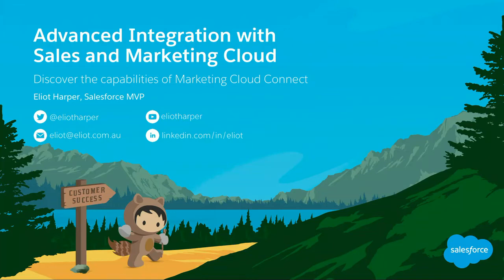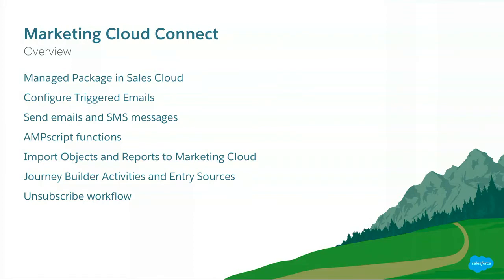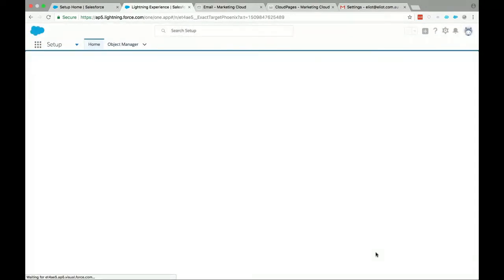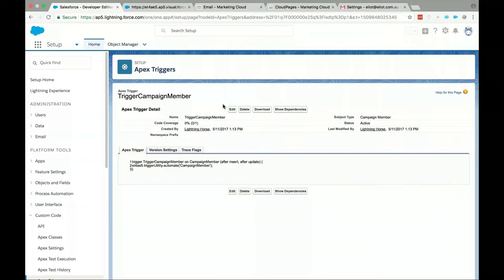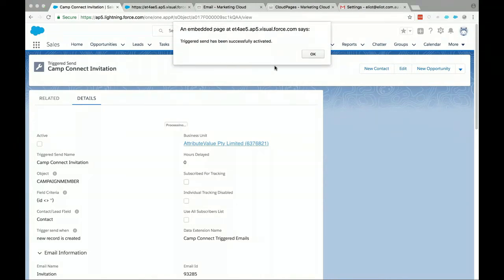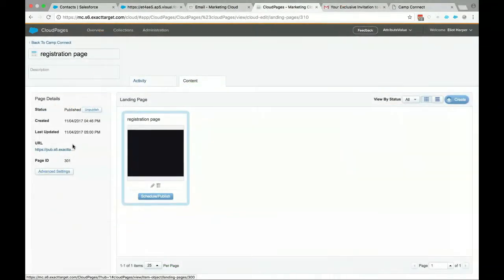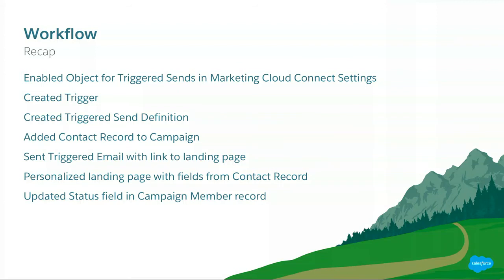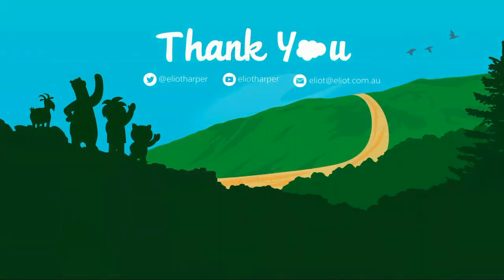Advanced Integration with Sales and Marketing Cloud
Join us to learn how to perform advanced data operations on Sales Cloud objects within Marketing Cloud emails, SMS messages, customer journeys, and microsites, using Marketing Cloud's AMPscript language. You'll also learn rapid integration and best-practice development approaches when "connecting the clouds."